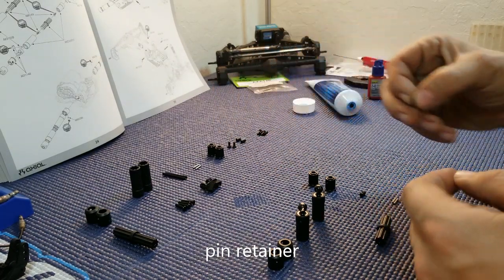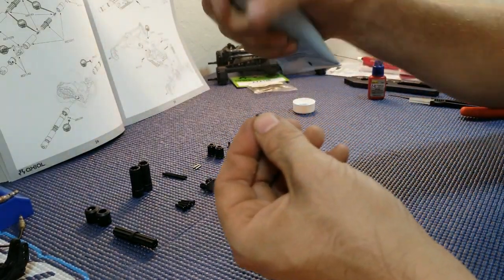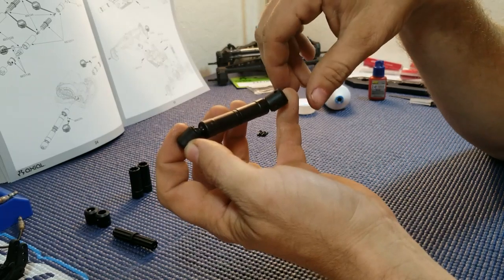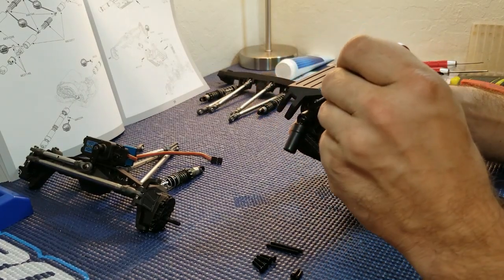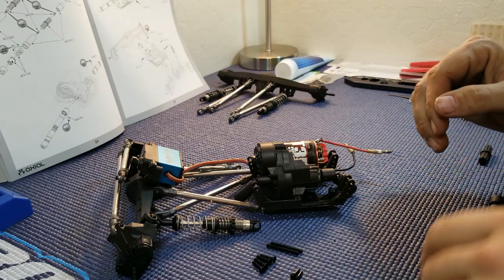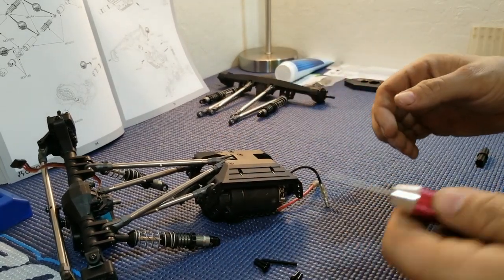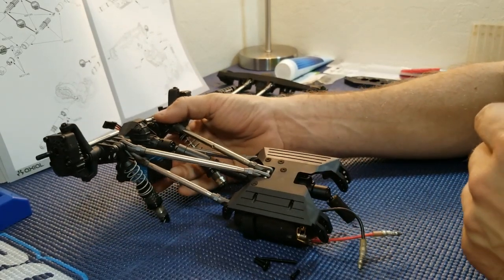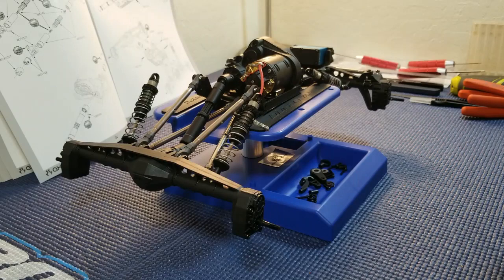Episode 8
In this episode we are getting the bottom of the Capra Assembled.  Its Starting to look like a truck finally.  Any questions or comments, put them in the comment section below and ill see yall on the next one.